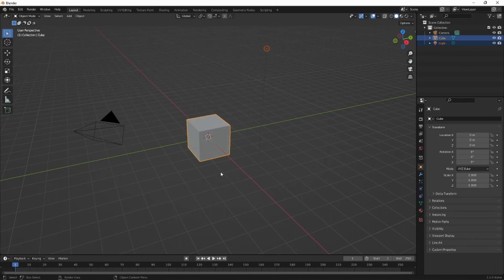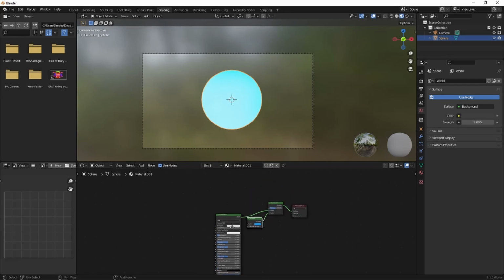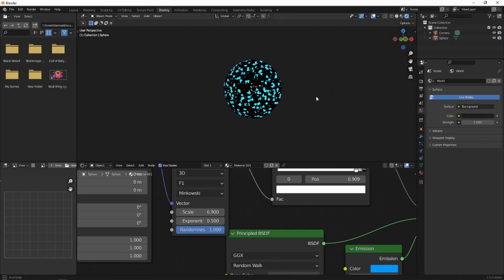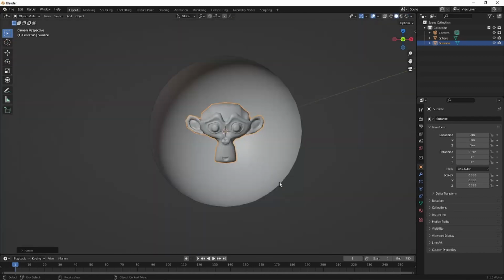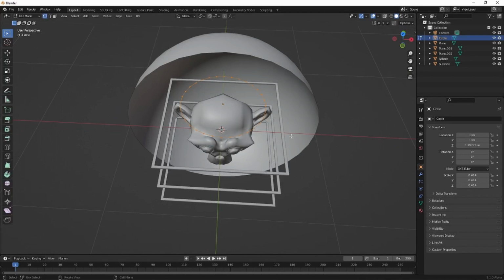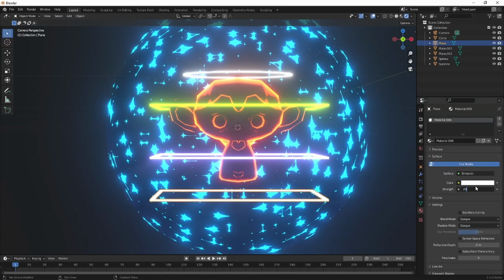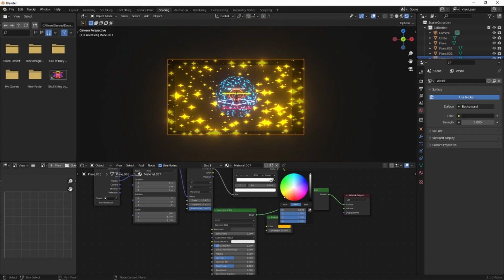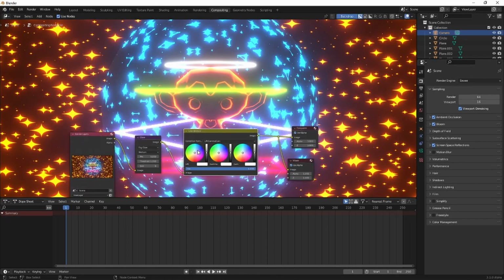Blender Abstract Tutorial. How to Create Render with EVEE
Here is a easy and fast way to create a abstract render in Blender EVEE.